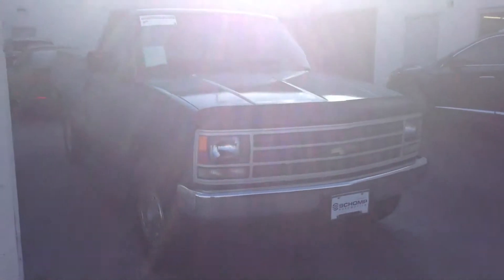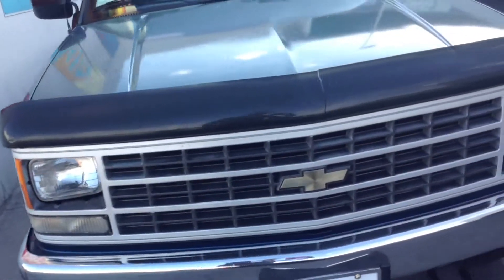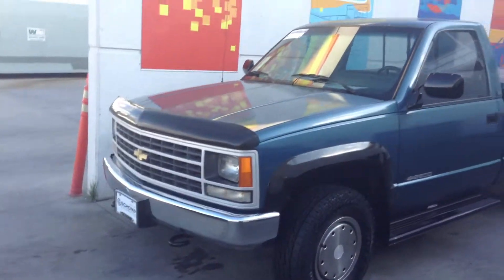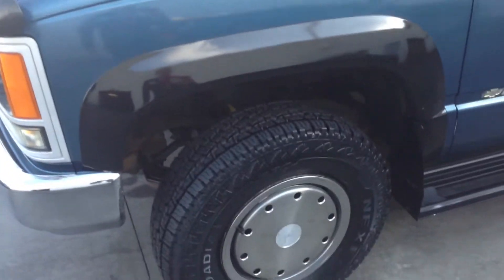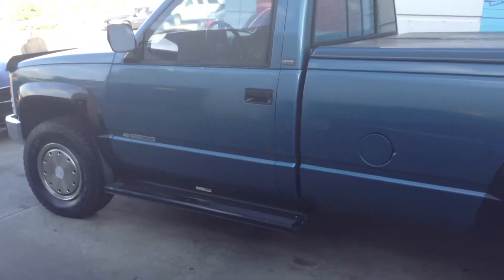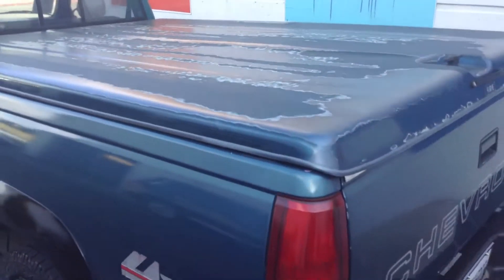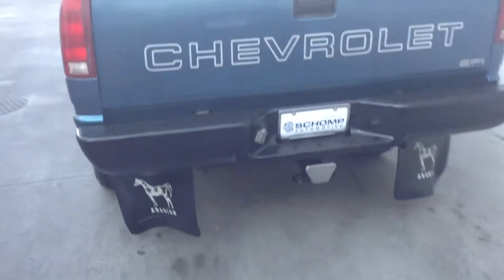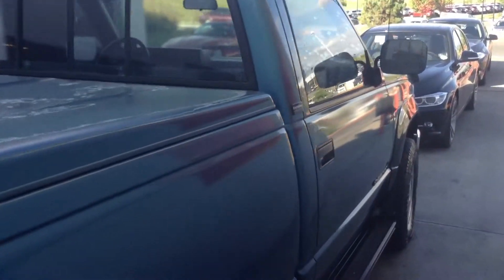1991 Chevy Silverado for Travis